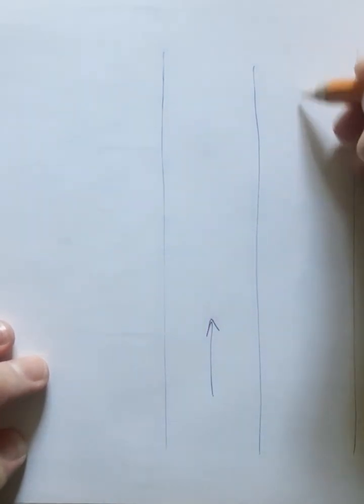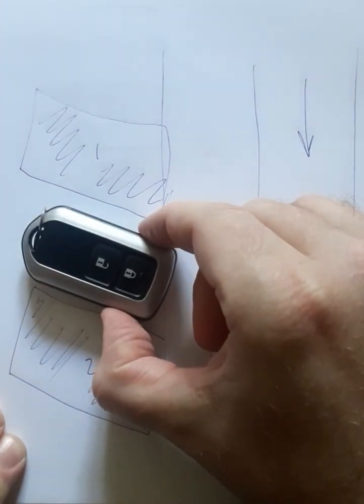Driving lesson side parking